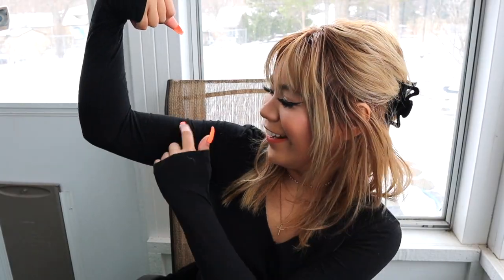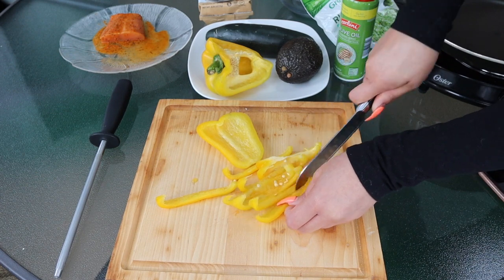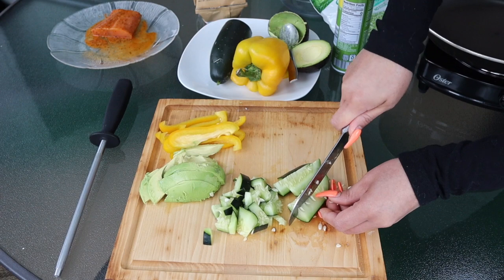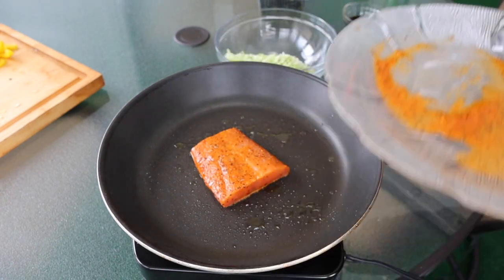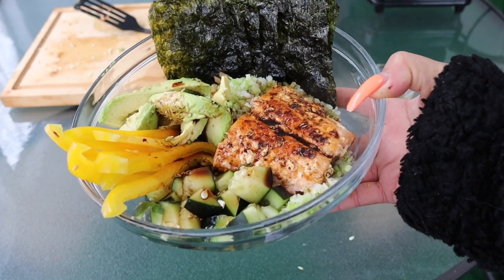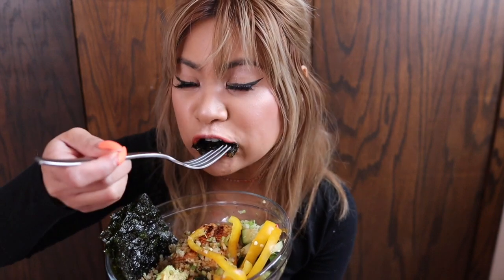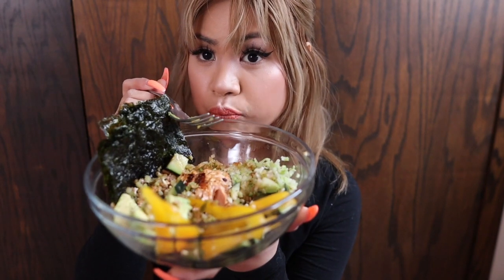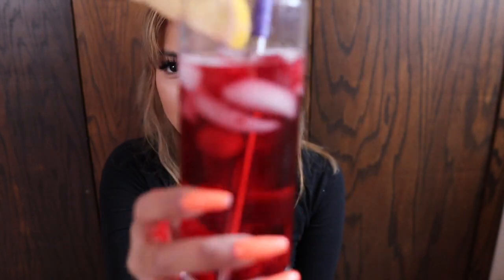POKE BOWL *LOW CARB* (MUKBANG)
You guys Im back and today with some food recipe and its vegan.. Im gonna show you how I make my healthy poke bowl.. its so easy to make and its low carb too just the way I like it!. let me know how you like your poke bowl in the comments section..